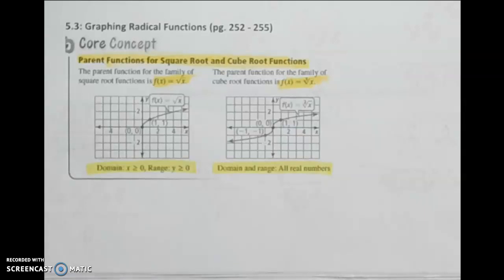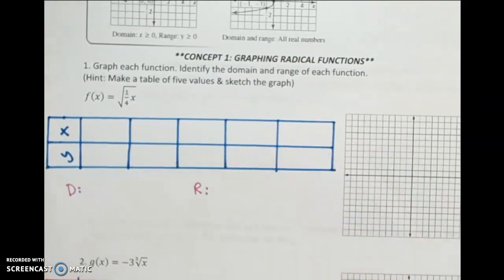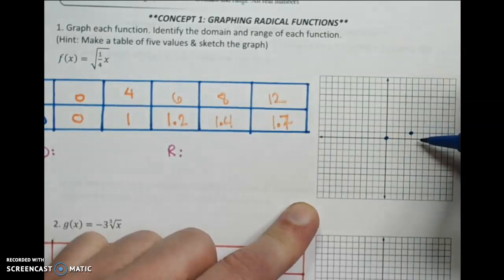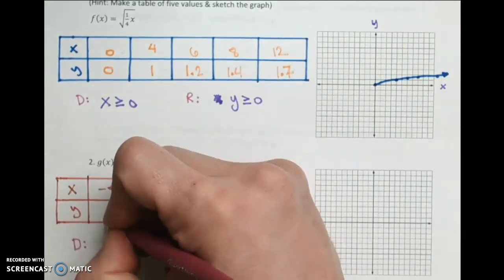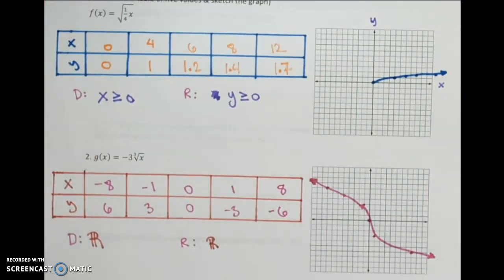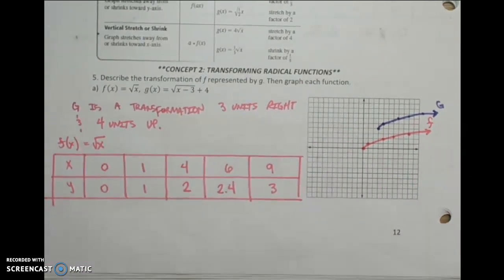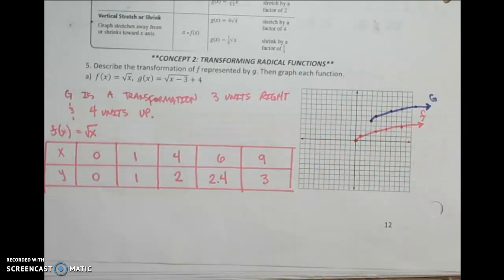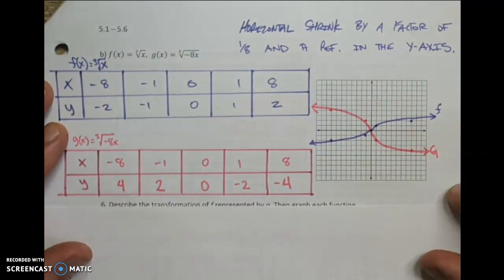Algebra II Big Ideas Math - 5.3 notes part 1